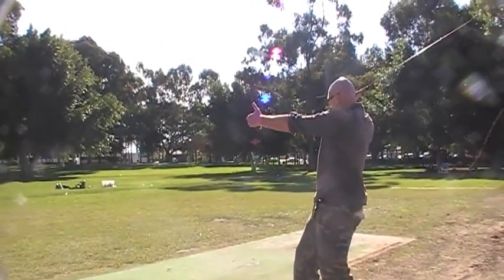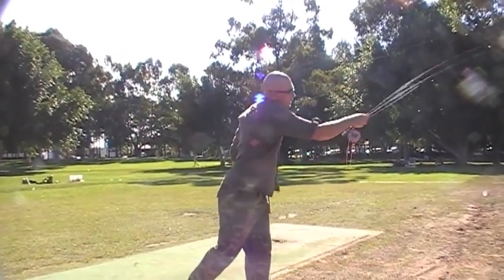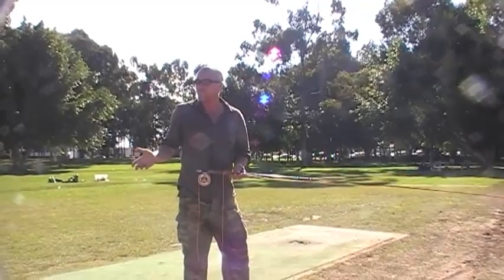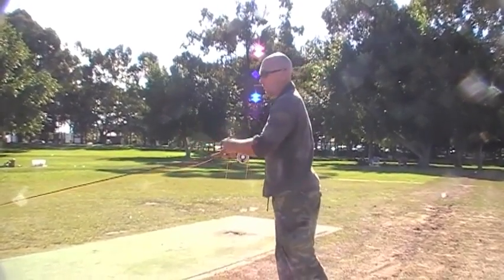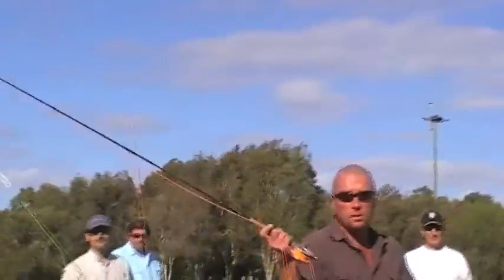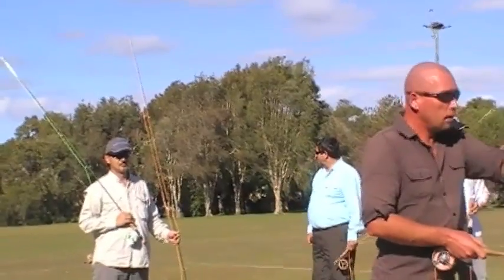Fly fishing dynamic Roll Cast - Paul Arden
Paul Arden instructing dynamic roll cast for fly fishing at Gold Coast Conclave